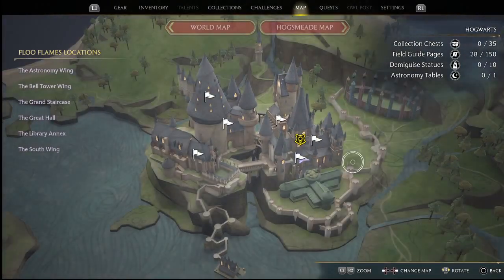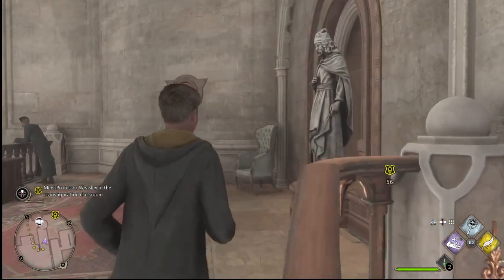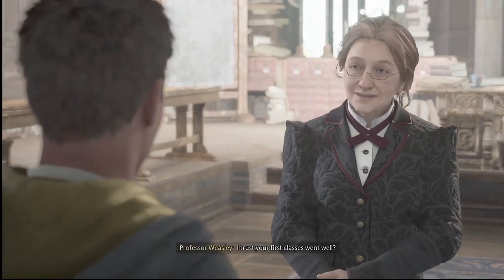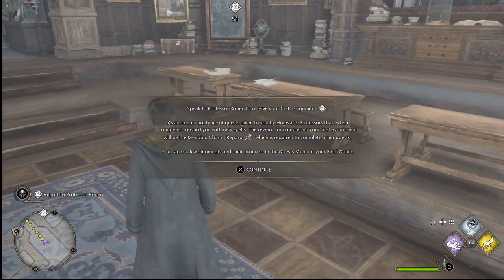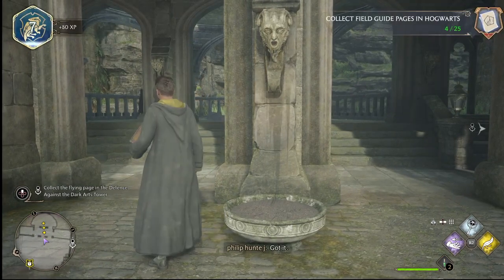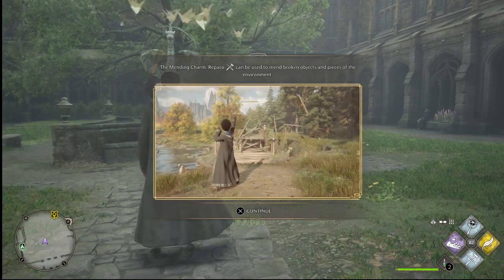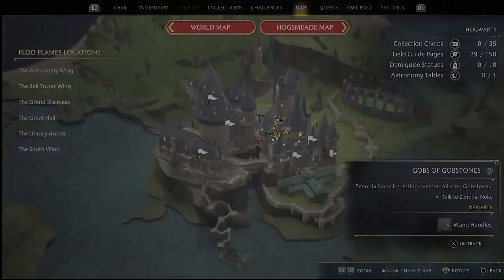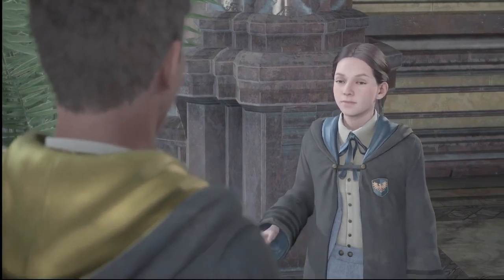Homework Comes First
Philip is eager to take his first steps in the larger wizarding world but before he can there is work floating in front of him that must be completed.